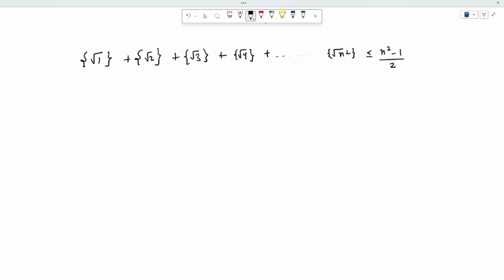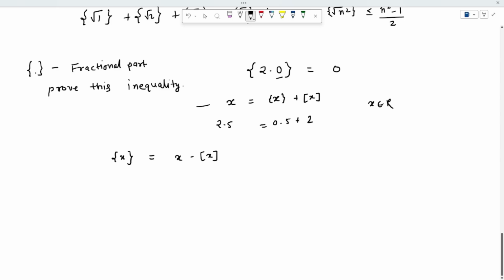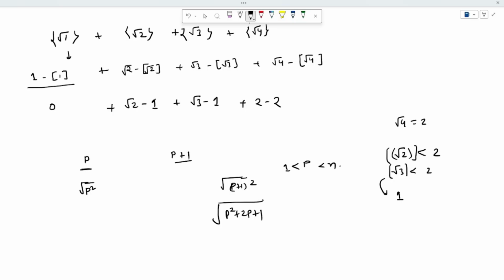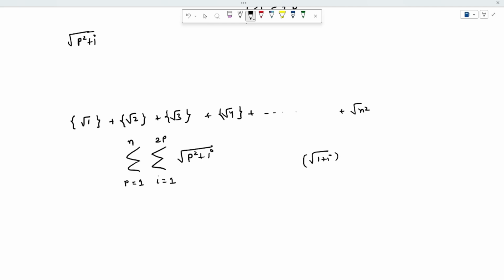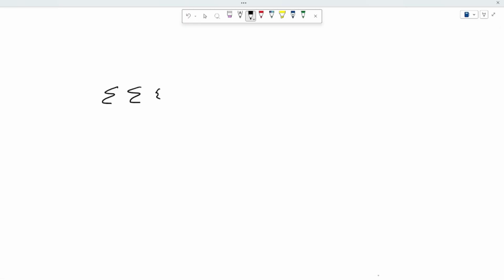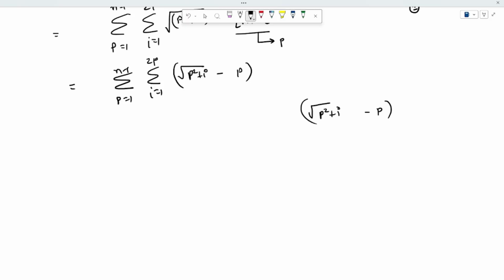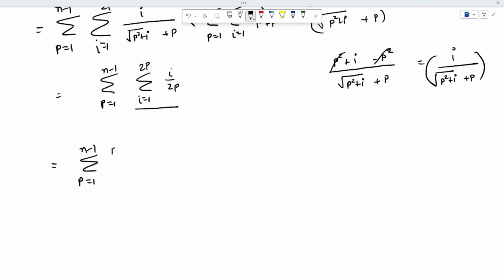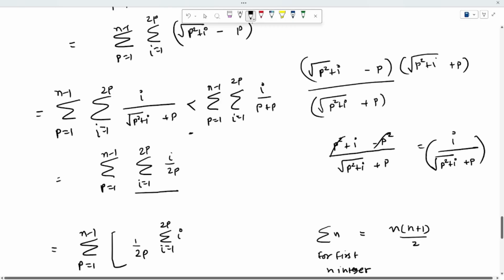Russian math Olympiads 1999 Question || Questing Tech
Here I have explained Russian MO Question's solution in a simplified manner